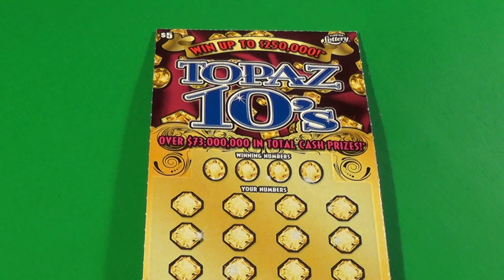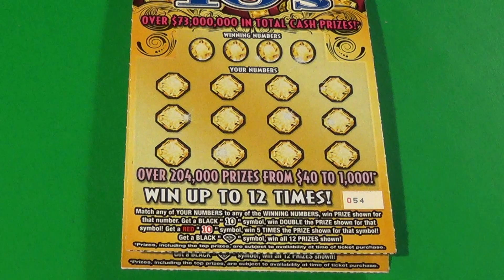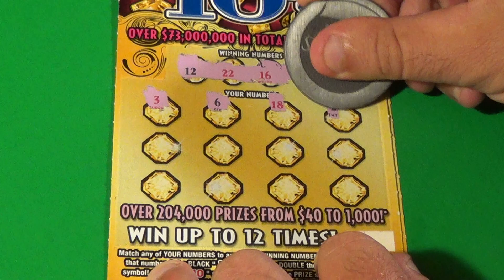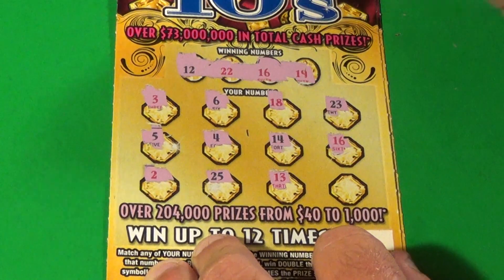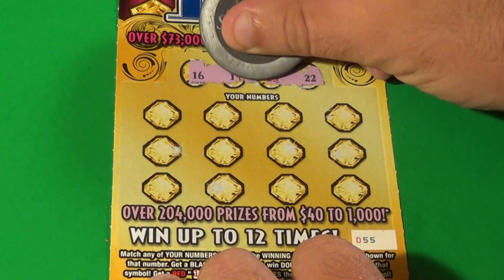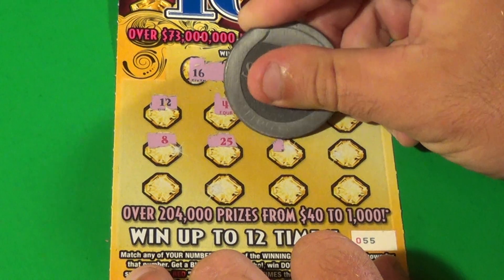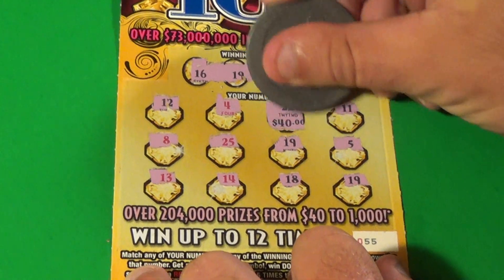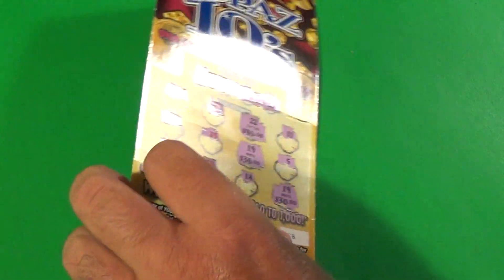SOOD 663: 💥💥BIG WIN! 🤑💲💰 TWO $5 TOPAZ 10s Florida Lottery Scratch Tickets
Florida Lottery scratch off tickets featured:
   $5 Topaz 10s (2)